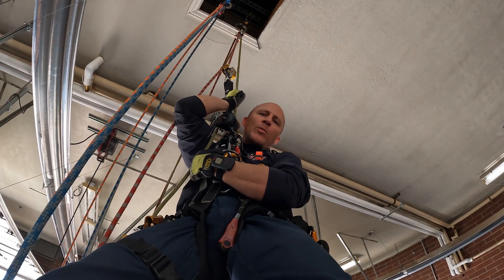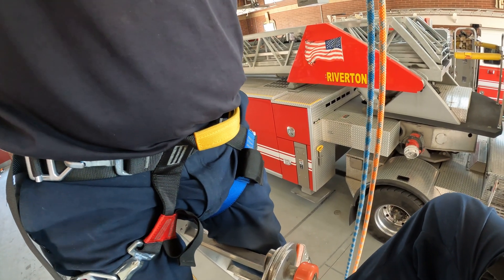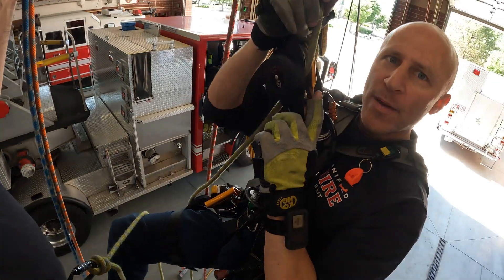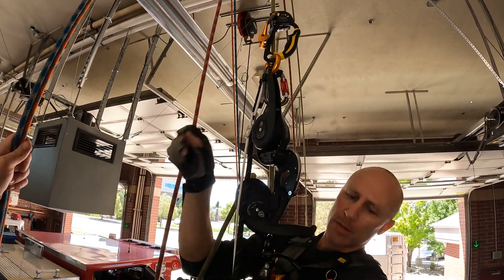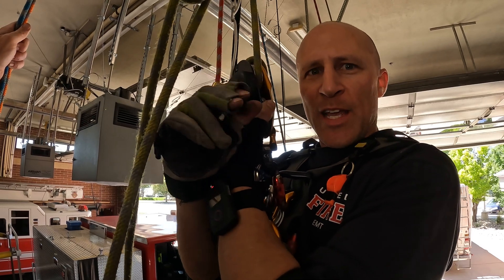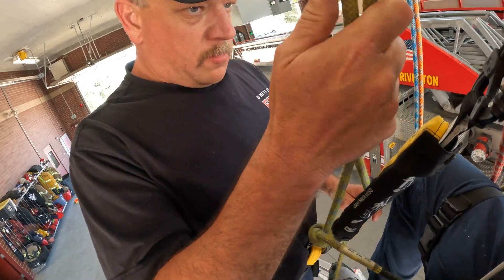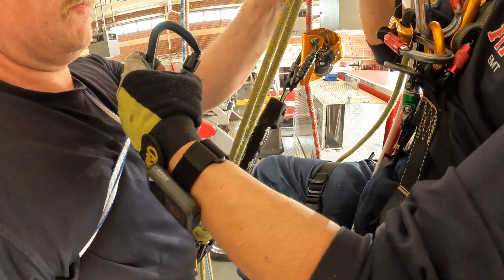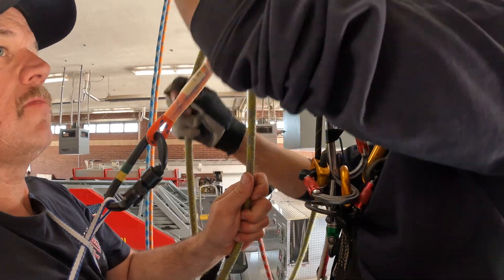Pickoffs: Rescuer-Based Unsupported Solo Lower (#3 of RTR's 7MRA)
Using a handled ascender as a high anchor point to lower a single person via fixed brake DCD counts as one full point of connection because:
1. There is no potential for a dynamic shock force onto the equipment, and
2. The load is in plumb-line.
... It's not a "half-point".